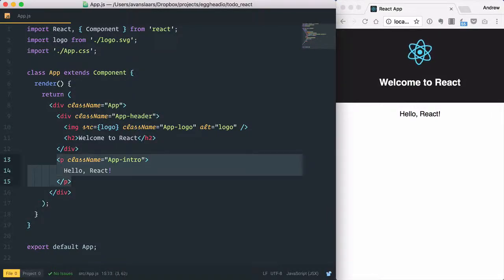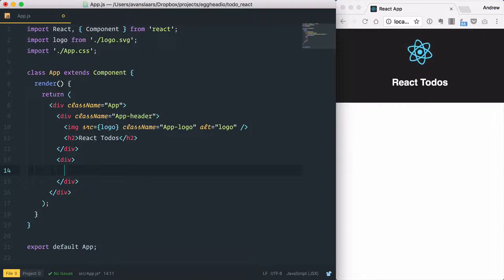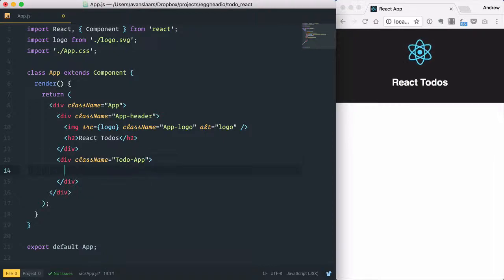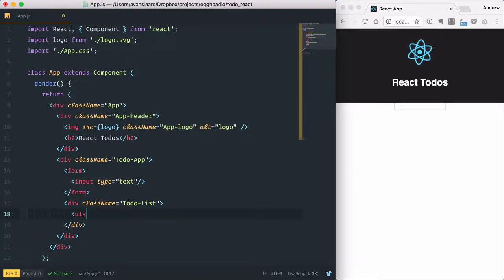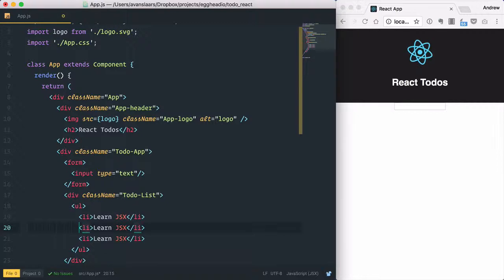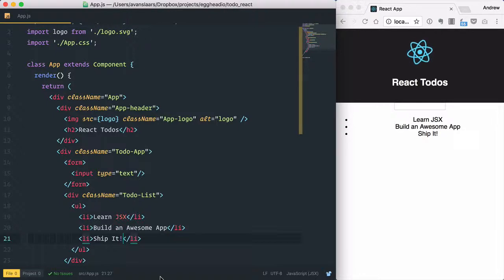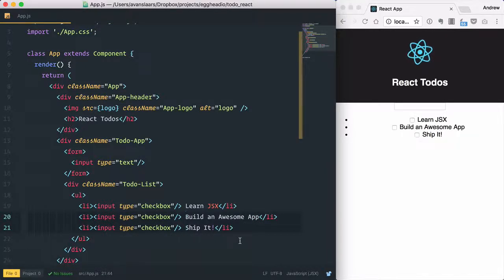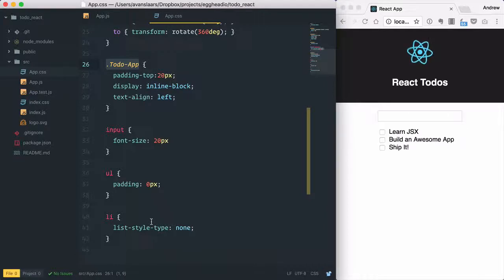02 egghead react render a react ui with jsx